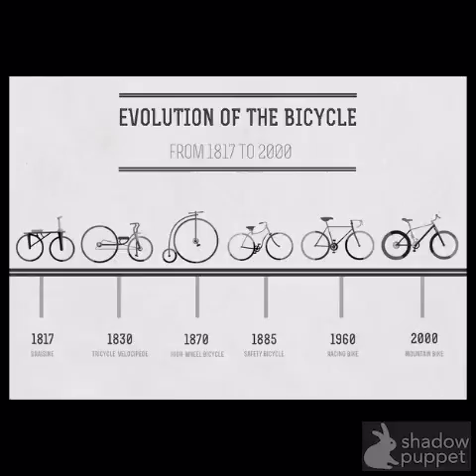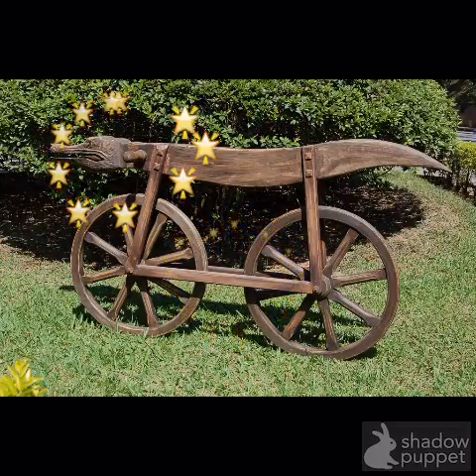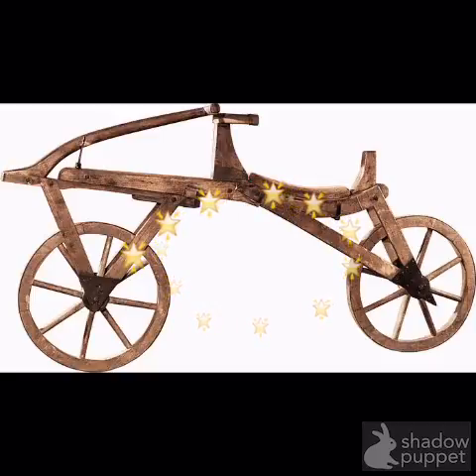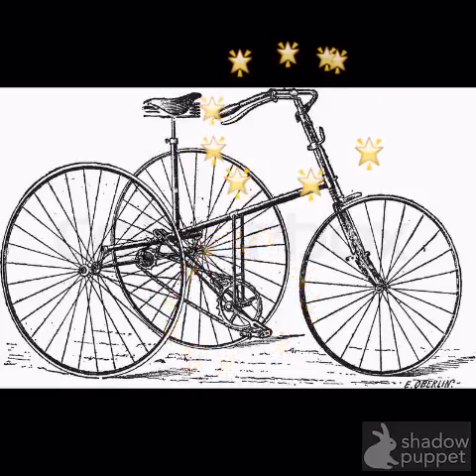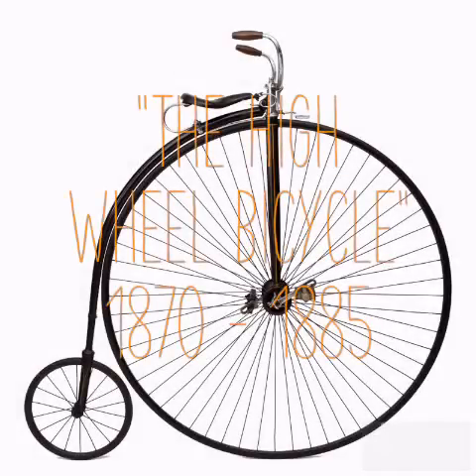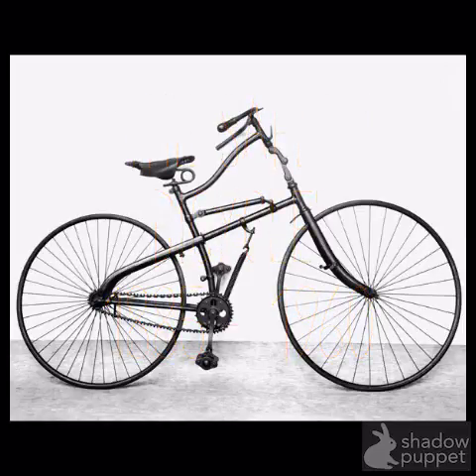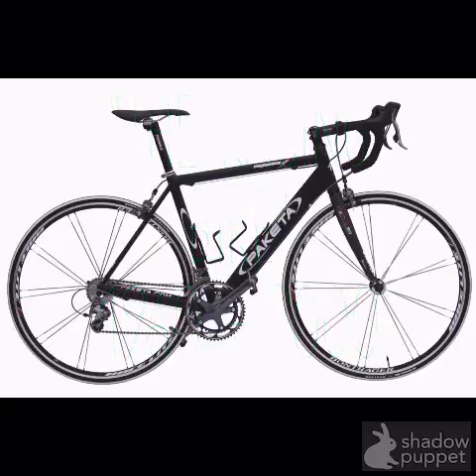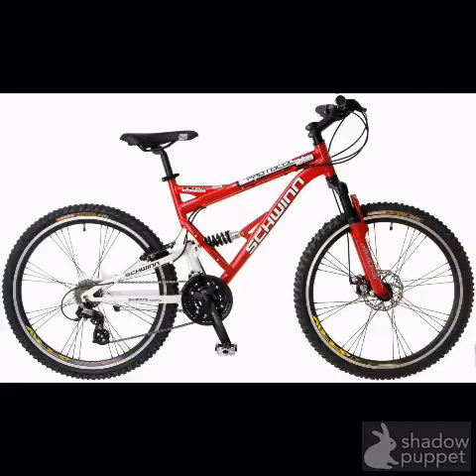The Evolution of the Bicycle